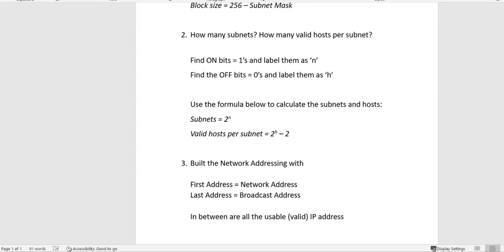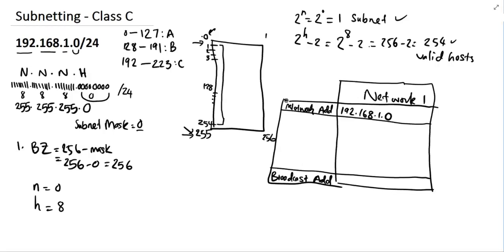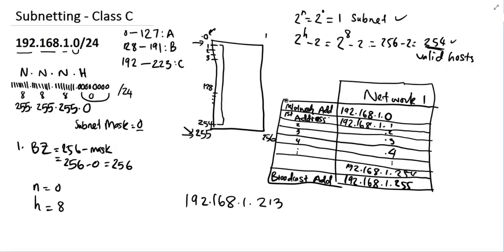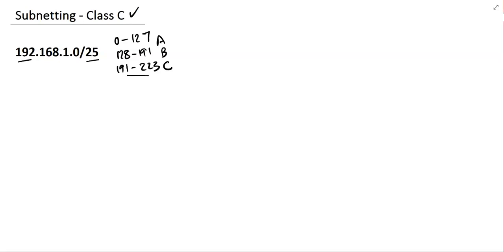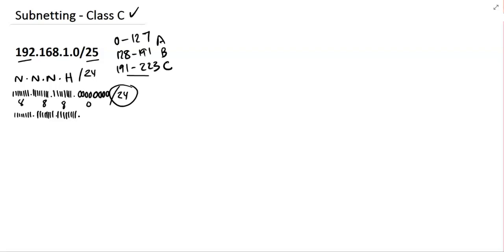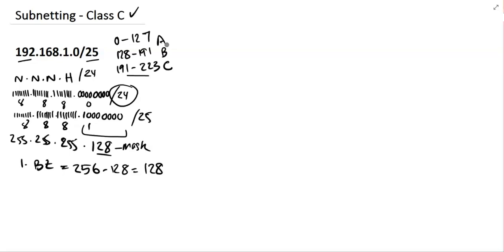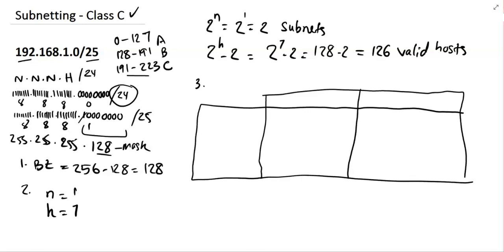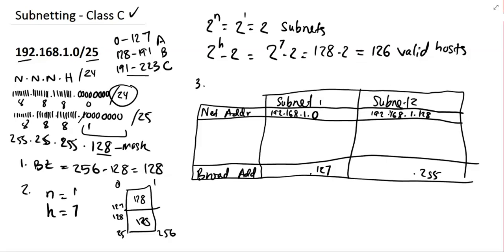Class C Subnetting - 2/3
Understand IPv4 Subnetting